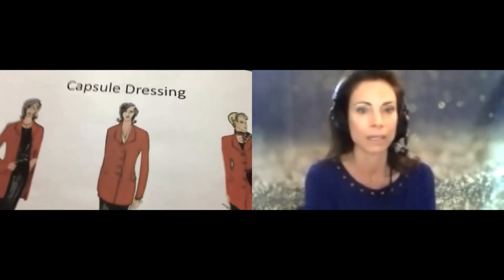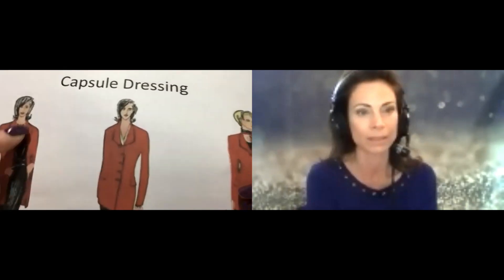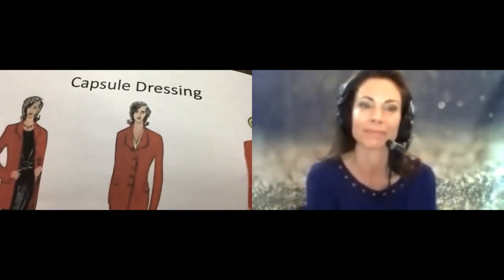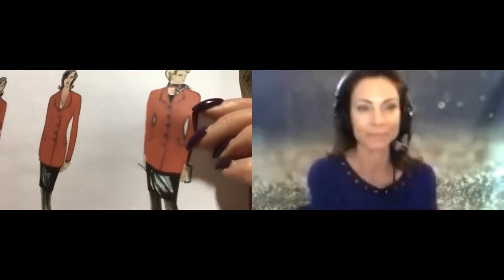Lynn Glassman Doctor of Dress